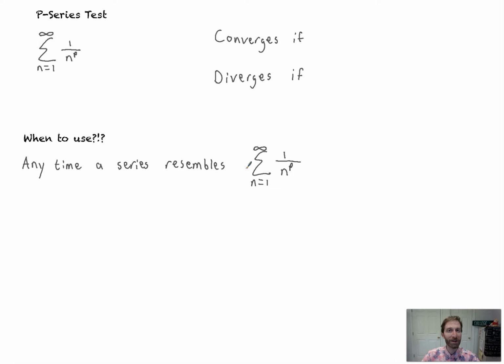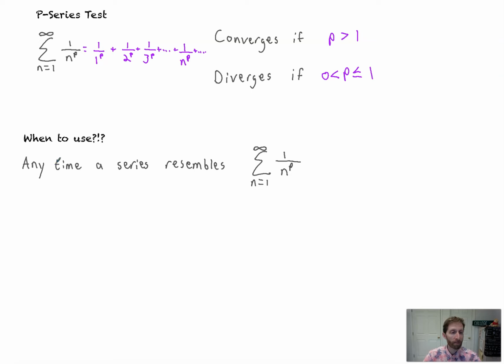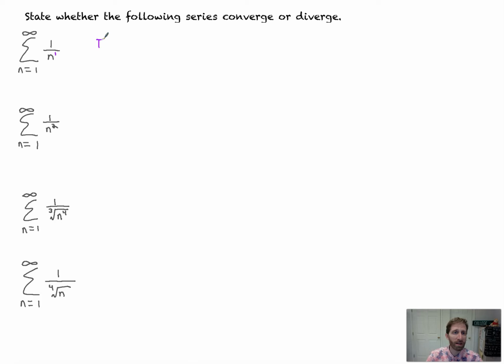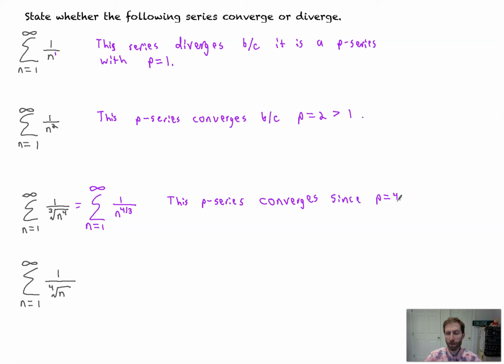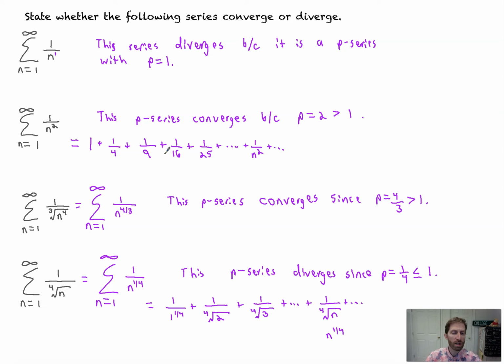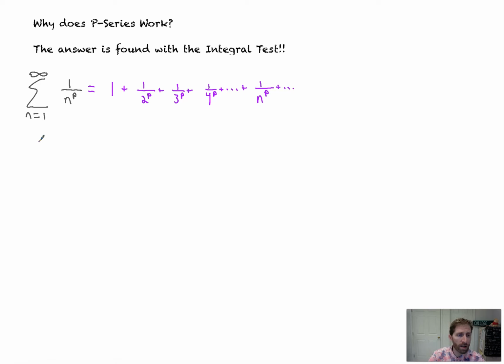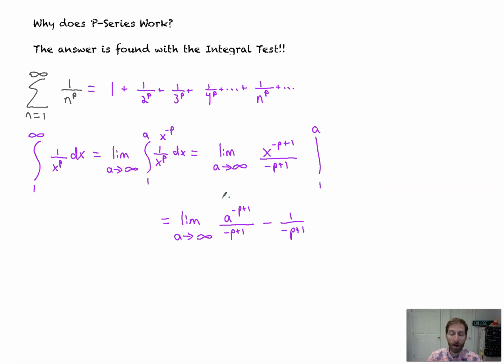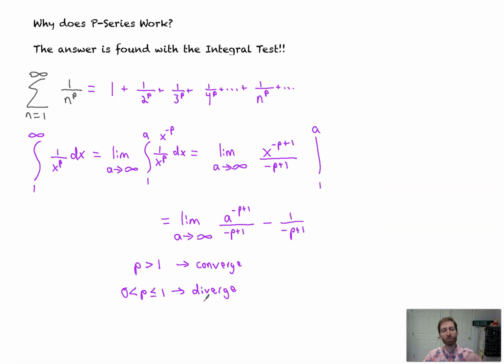The P-Series Test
This Math Help Video Tutorial is all about How and when to use the p series test.  How it comes from the integral test.